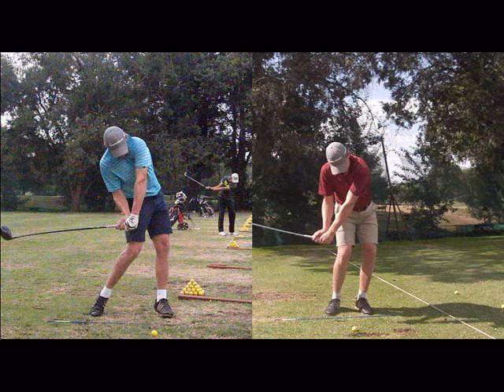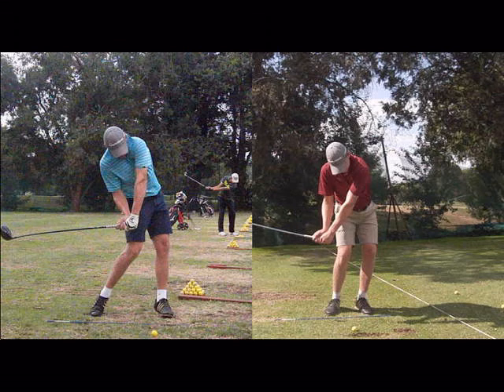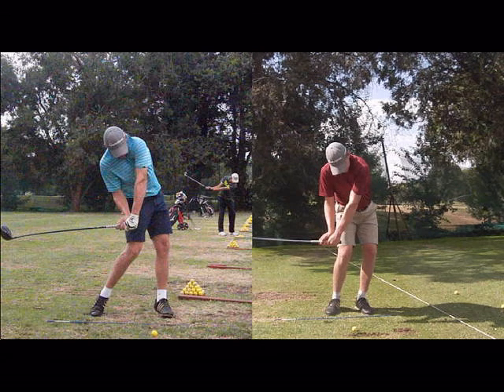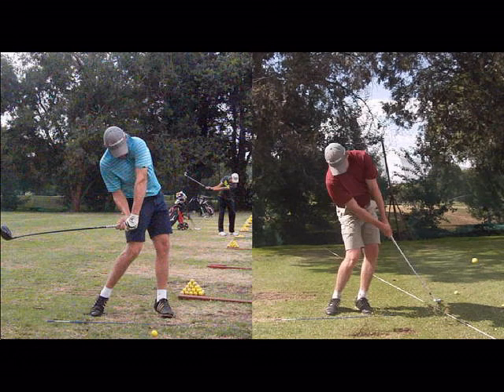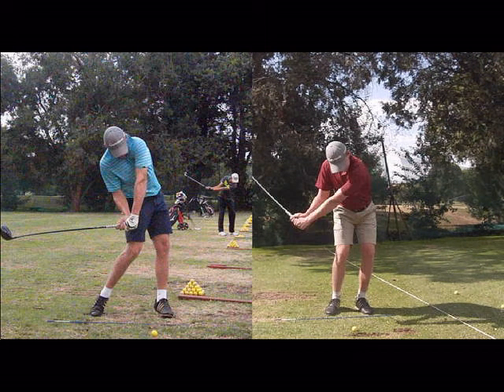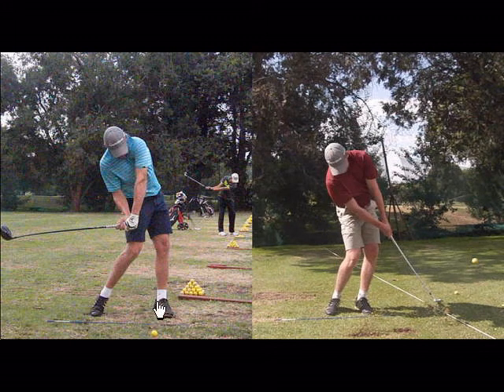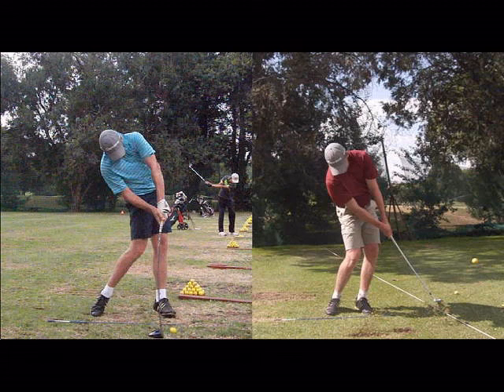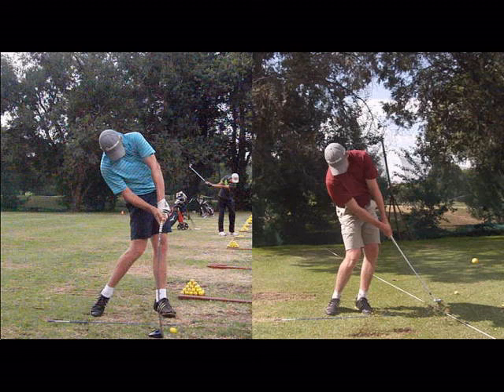E H Grip P3